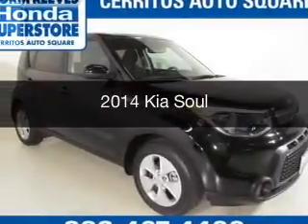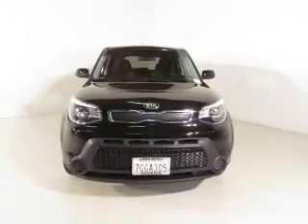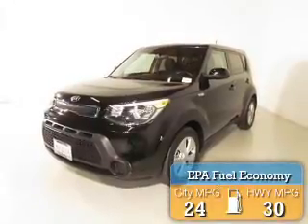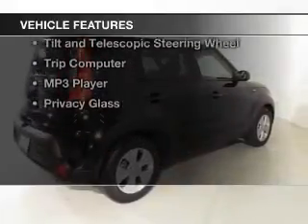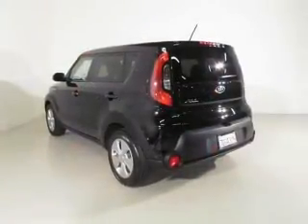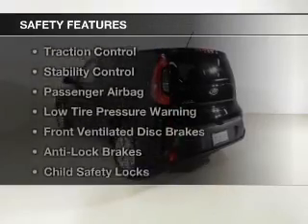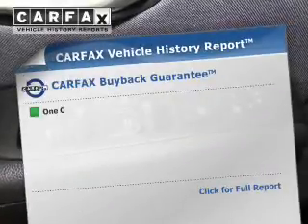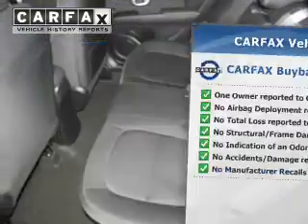2014 Kia Soul - Cerritos CA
Year: 2014
Make: Kia
Model: Soul
Trim:
Engine: 1.6 liter inline 4 cylinder 16 valve
Transmission: 6-Speed Automatic
Color: UNSPECIFIED
Mileage: 17232
Address:
18500 Studebaker Road